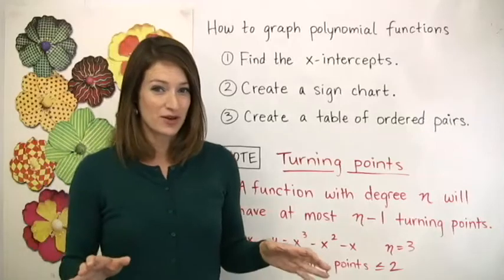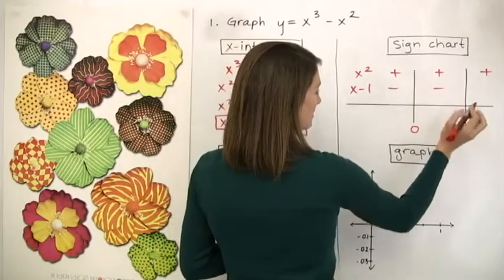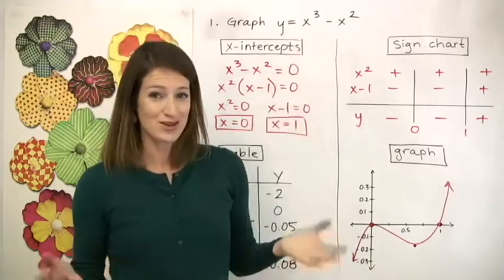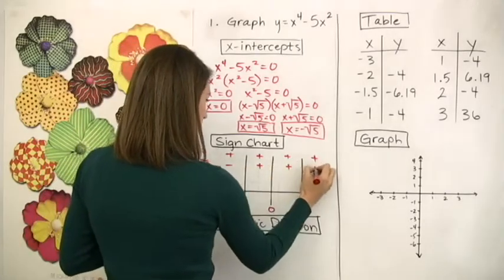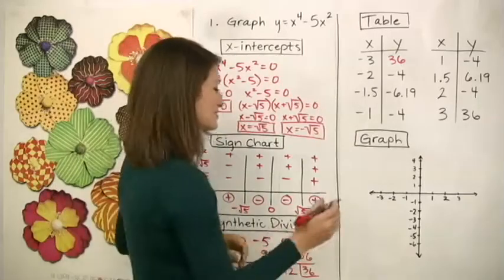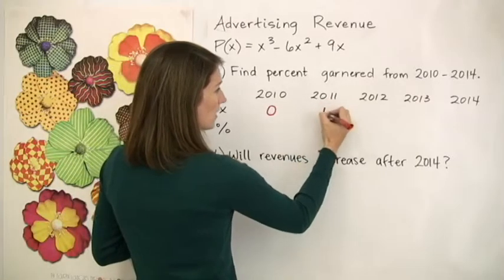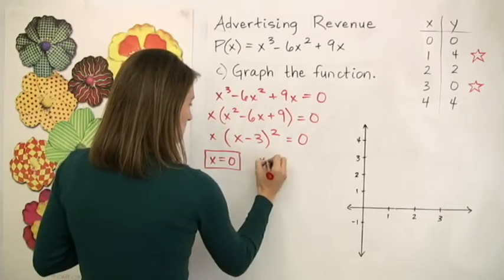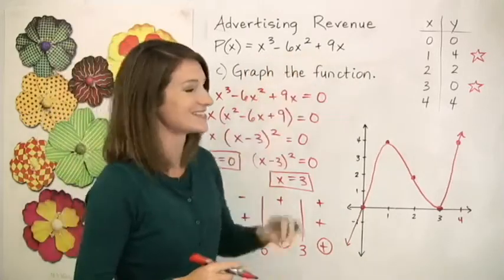College Algebra 5.4 MiniLecture Katherine